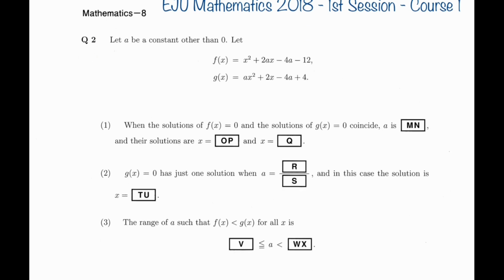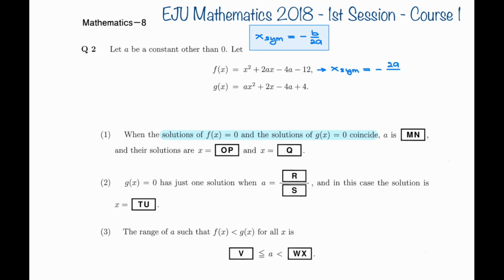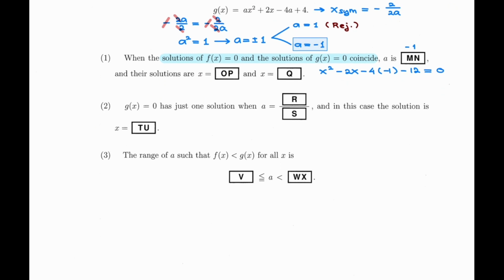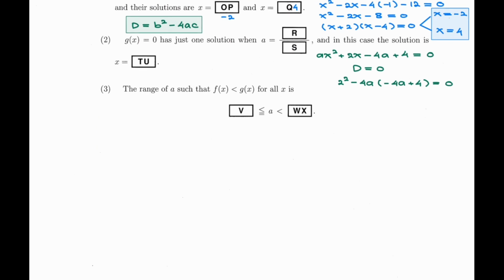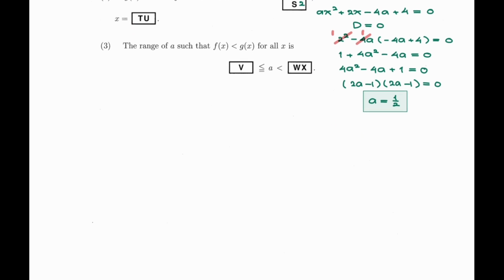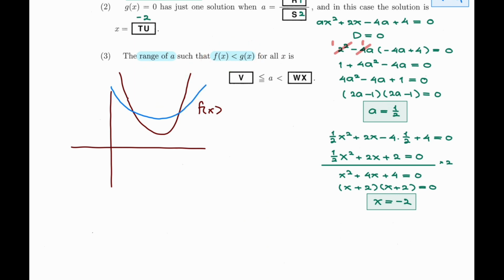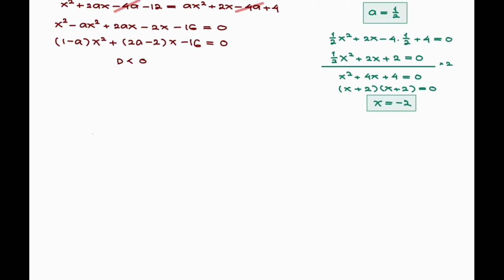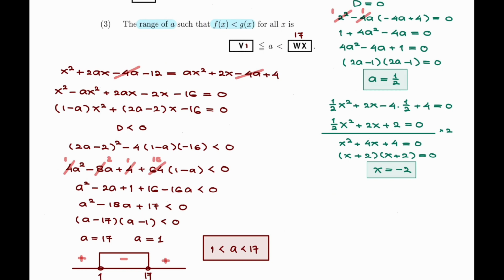[English] EJU 2018 Mathematics Course 1 - 1st Session - Q4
Koko Yovian